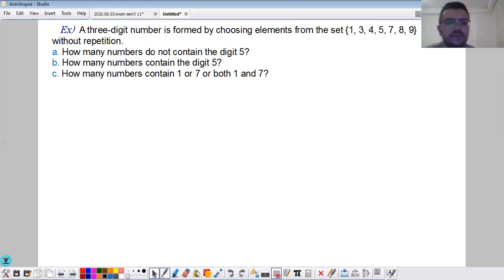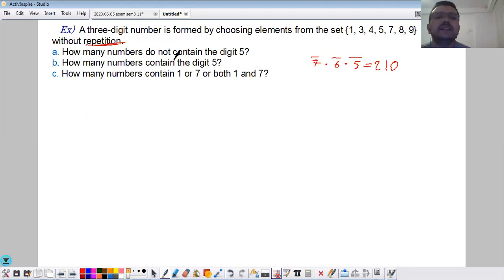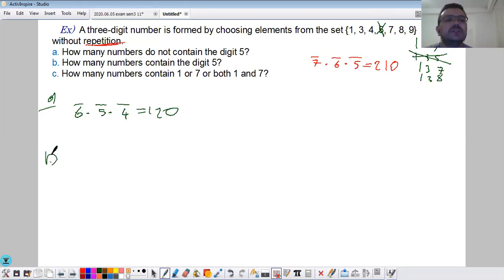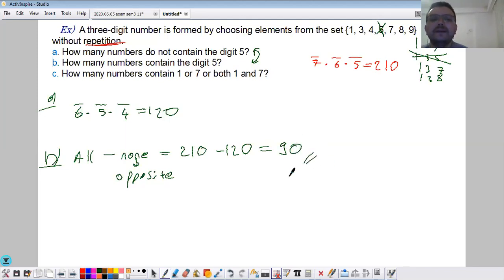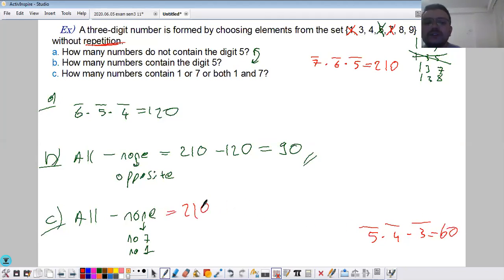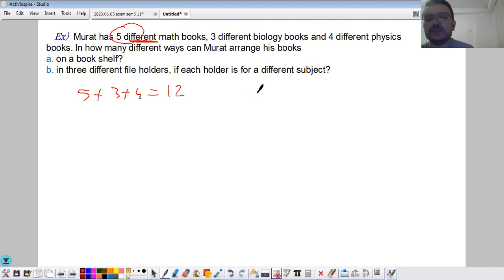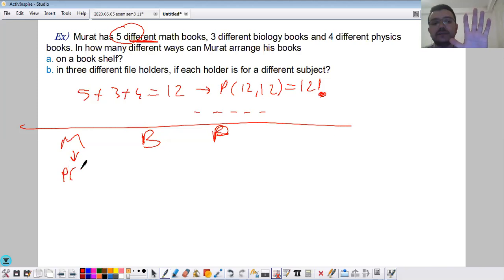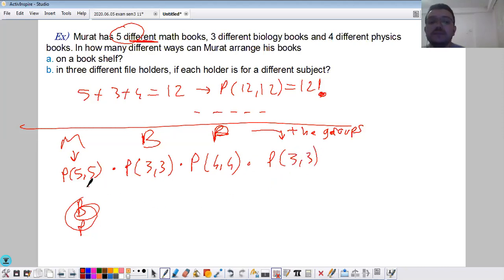Principles of counting : Counting 3 digit numbers including some digits without repetition Example 1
How many 3 digit numbers can be formed with different conditions
The Counting Principle
Counting 3 digit numbers